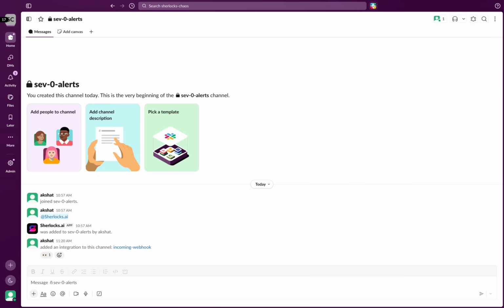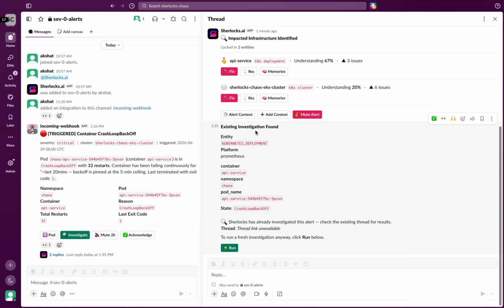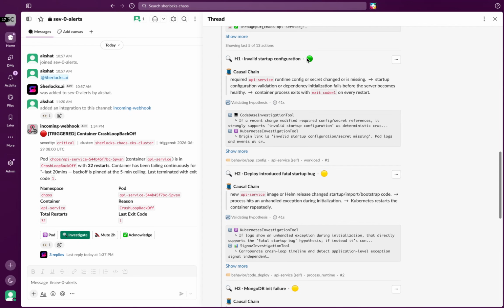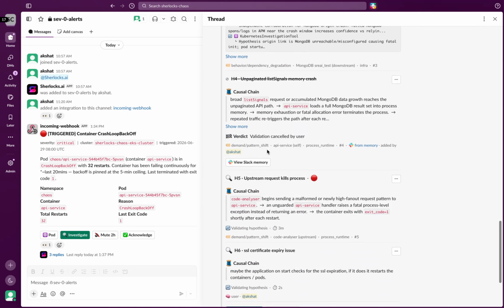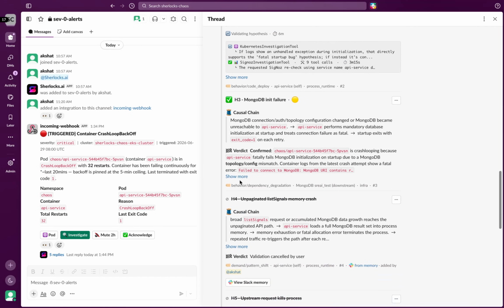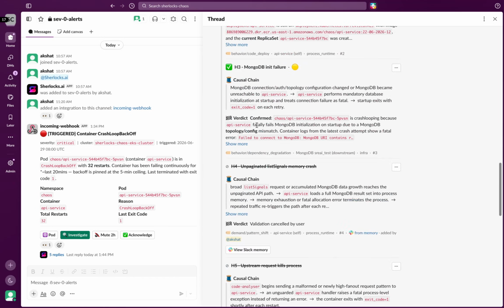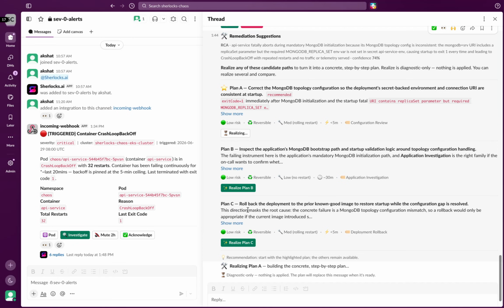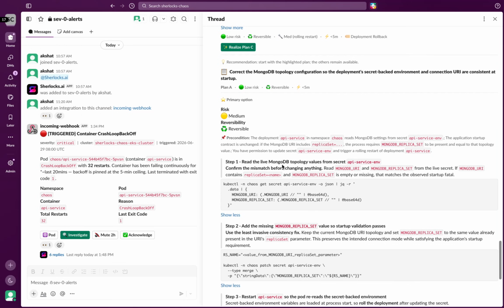Sherlocks AI Incident Investigation 2.0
Detection is easy. Investigation is where teams lose hours.

In this walkthrough, we take Sherlocks AI Incident Investigation 2.0 into a real production incident and let it do the part every on-call engineer dreads: opening the tabs, correlating the signals, and building the timeline. Except it does it in minutes instead of hours.

Questions, or want to see how Sherlocks would investigate an incident on your stack? Drop a comment or reach out.